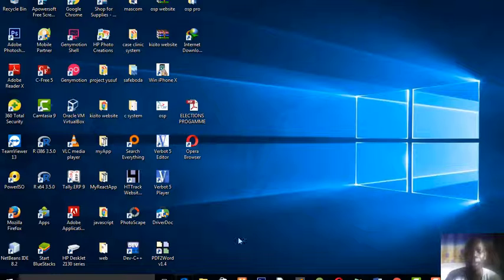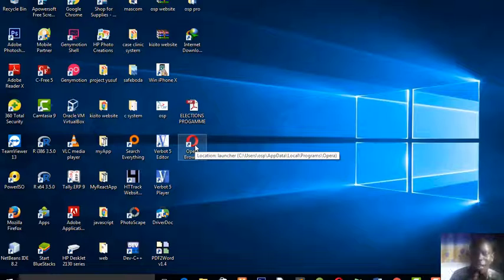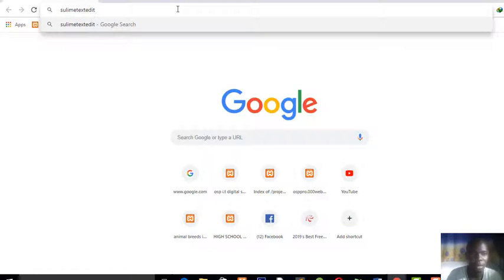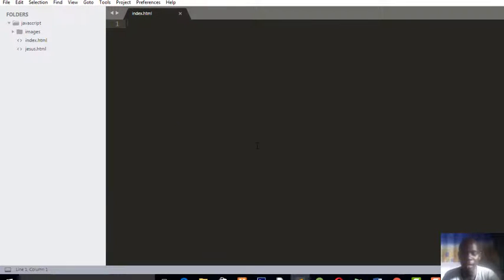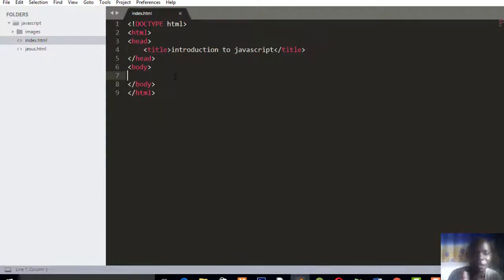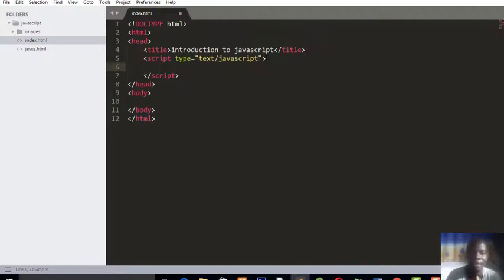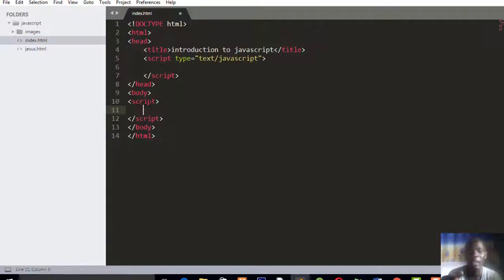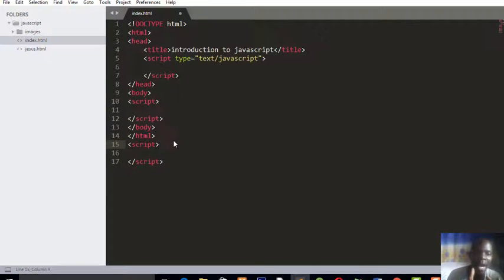javascript introduction tutorial video with osp pro youtube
introduction to javascript programming with osp pro.